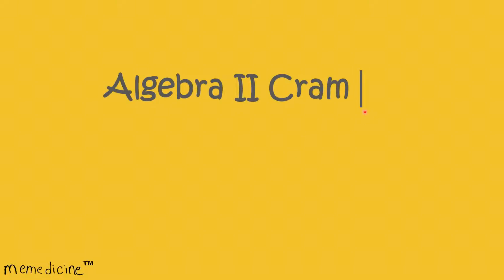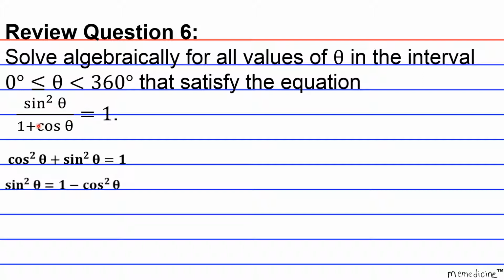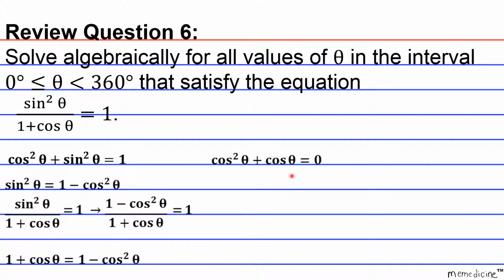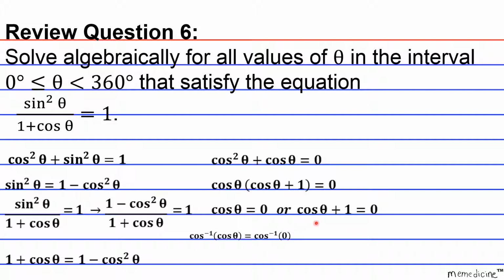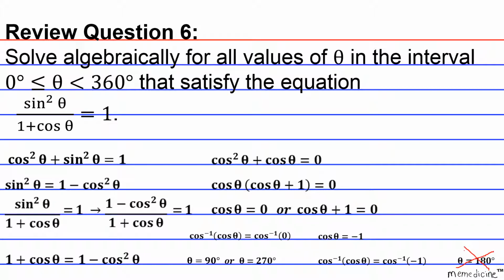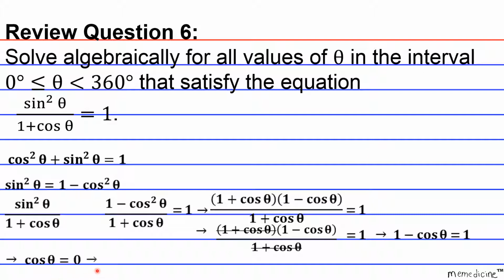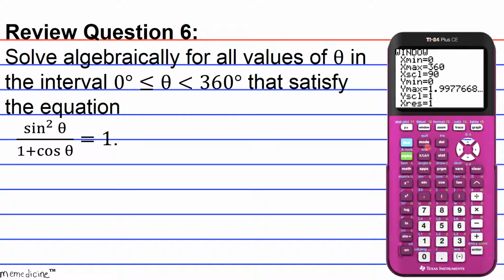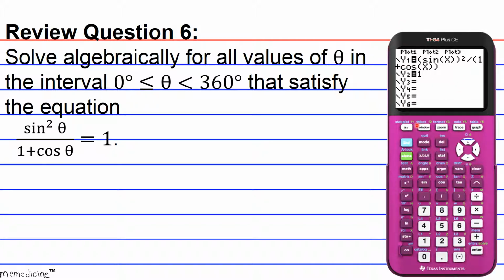Algebra 2 Cram│ NY Algebra 2 Regents│ Pythagorean Identity│ Question (6). sin^2 ⁡θ /1+cos⁡ θ = 1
Algebra 2 Cram (Common Core)│ The University of the State of New York REGENTS HIGH SCHOOL EXAMINATION ALGEBRA II (Common Core)│Key Facts │Trigonometric Identities, Formulas, and Equations│ Question 6 – sin^2⁡θ / 1 + cos⁡θ = 1.

This deck of cards discusses the following key concept concisely:

sin^2⁡θ
Pythagorean Identity
cos^2⁡θ+sin^2⁡θ=1
cross multiplication
cos⁡ θ
cos x
standard form
Quadrant I
Quadrant III
Zero Product Property
extraneous root
rational expression

Graphing calculator skills:

Degree Mode
WINDOW
90° increments
Y=
ZoomFit
CALC
TRACE
points of intersection

-PSAT: Preliminary Scholastic Aptitude Test
-GED: General Educational Development Test
-HiSET: High School Equivalency Test (Mathematics)